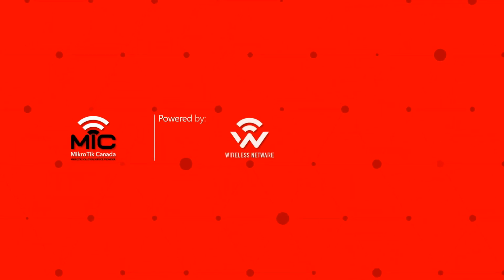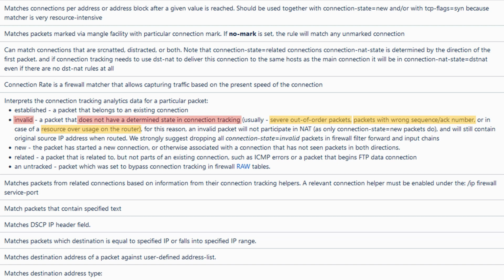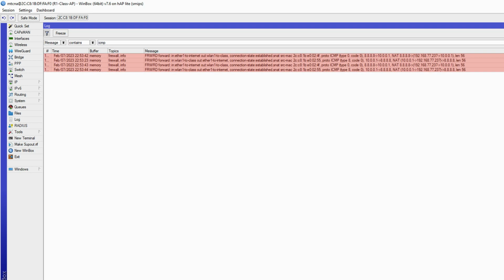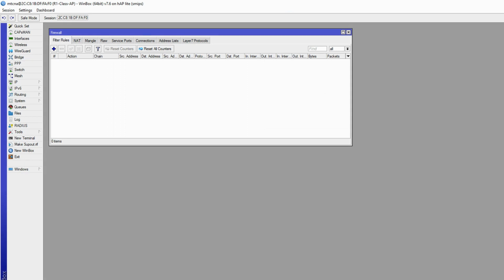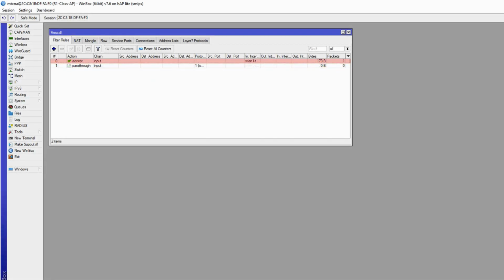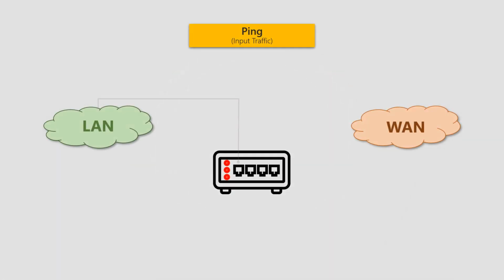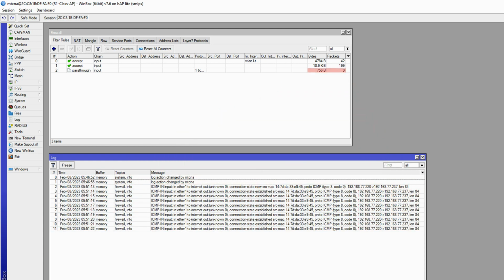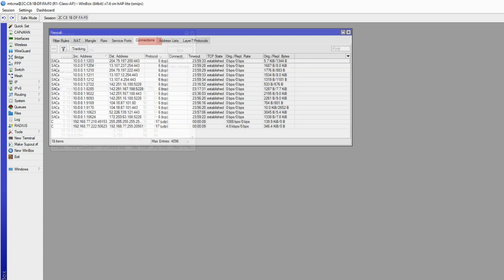Firewall in RouterOS: Basics of IP Connections (Pt. 2)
Picking up where we left off in the previous video, we introduce you to the Invalid connection state and show you how you can use connection states to manage traffic, distinguish LAN and WAN for your device, and create yet another layer of security for your device and the network beyond.